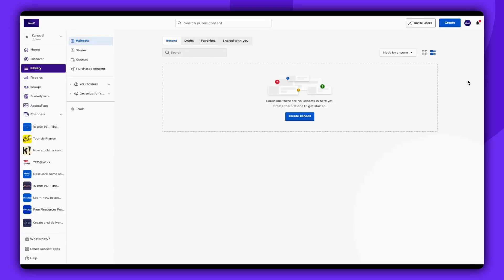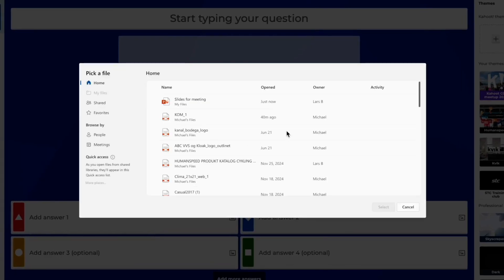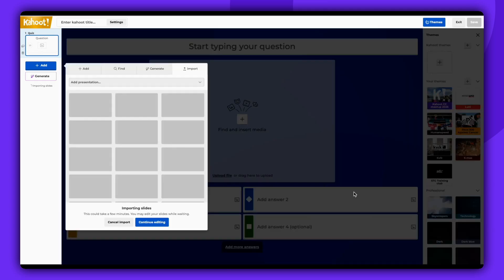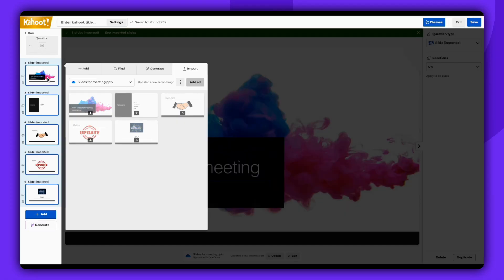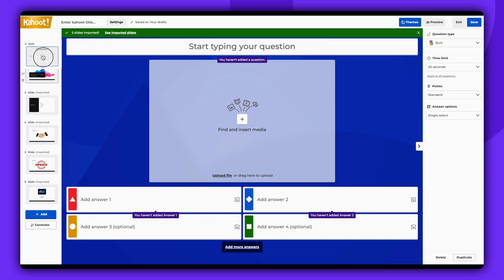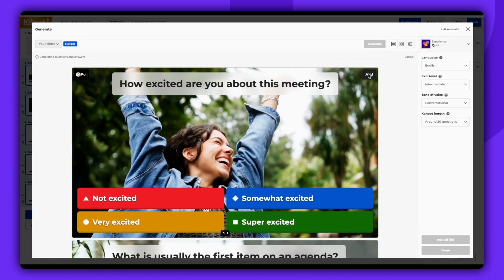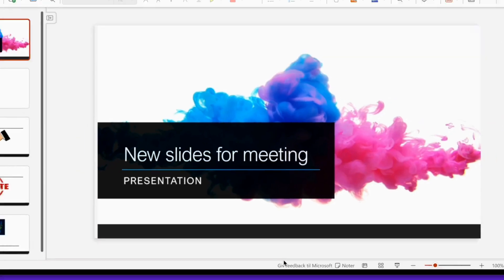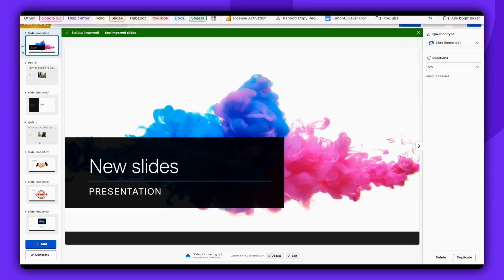How to sync PowerPoint Slides to kahoot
Discover how to import and sync your PowerPoint Slides with a Kahoot! to create an engaging and interactive learning experience. In this step-by-step guide, we'll show you how to seamlessly integrate Microsoft PowerPoint slides into your Kahoot! quizzes, allowing you to present slides and questions simultaneously. 💜 Kahoot! is a game-based learning platform and app that will make your learning and teaching awesome.
Learn how to create your first game and kick-start the adventure.
Next steps:
for more guidance on importing and synchronizing Microsoft PowerPoint slides to a Kahoot.
for guidance on importing slides to kahoots.